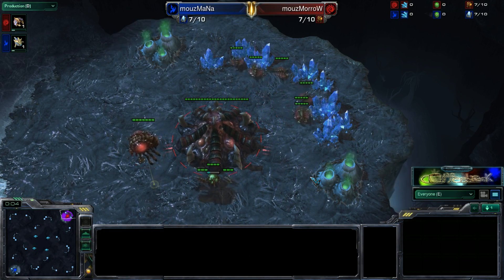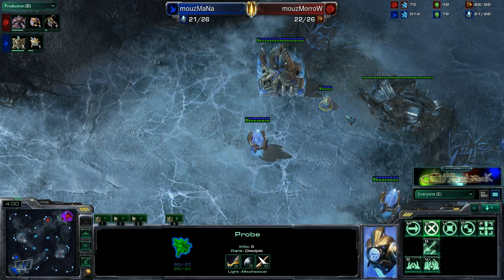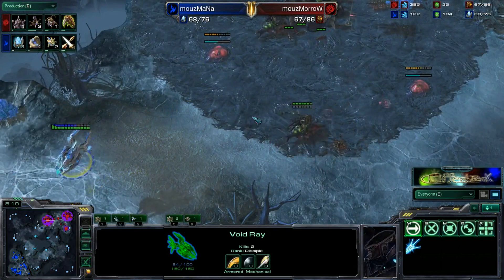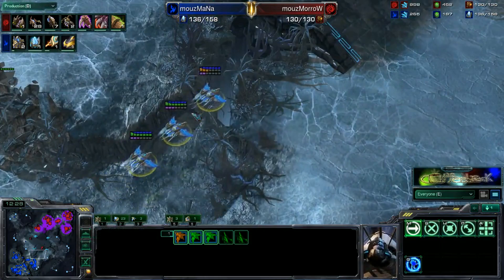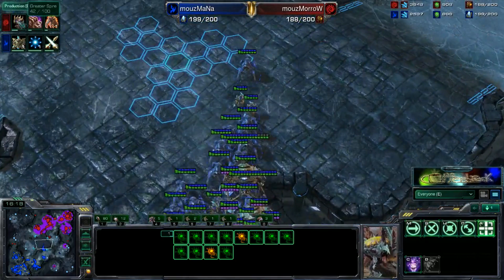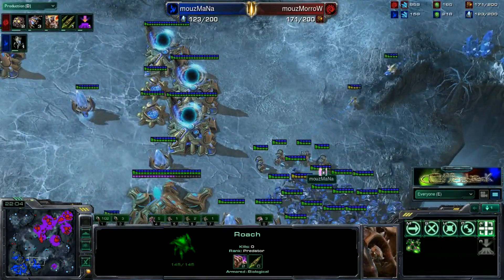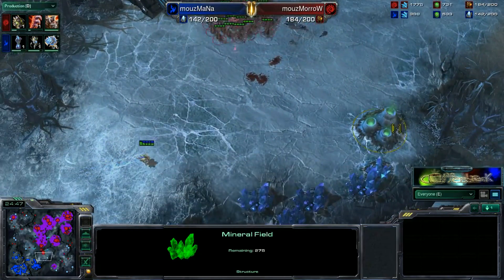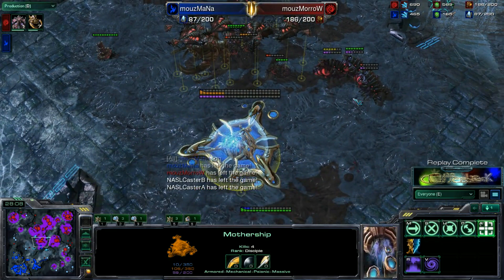Pro Starcraft 2: mouzMorrow vs mouzMana (ZvP) NASL G3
Professional casts Monday and Friday, 8:00 CST @
C0ffeecast (date). Many of my procasts are performed live at the above stated time and place! Co-casters will occasionally be added.